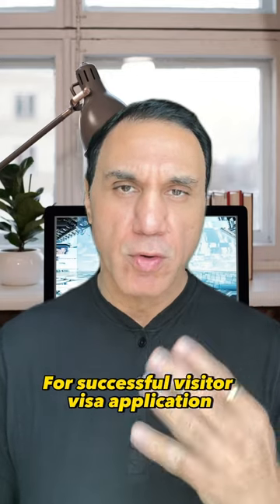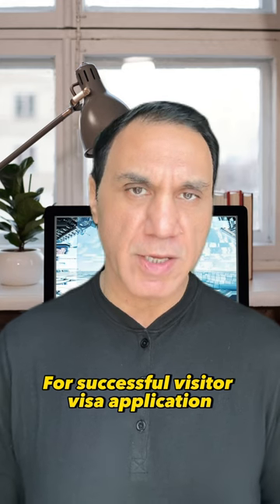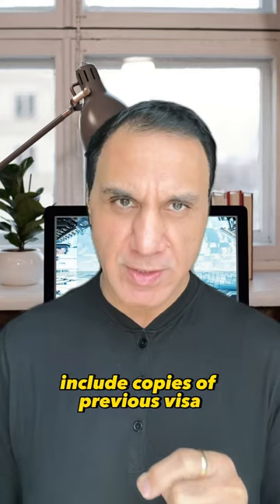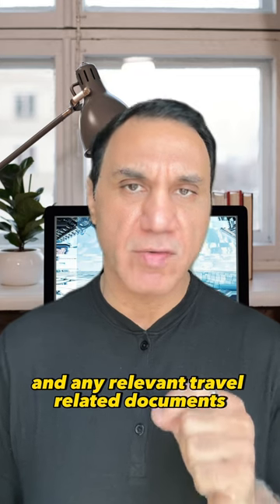Visitor Visa Canada Pro Tip # 4